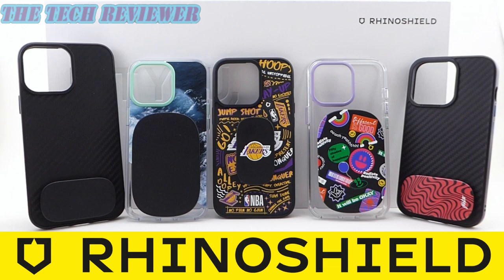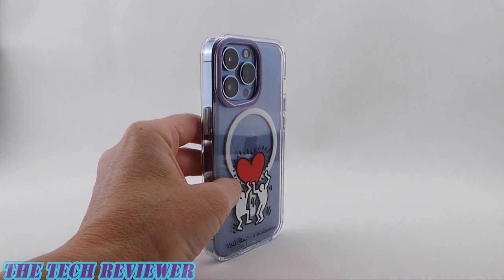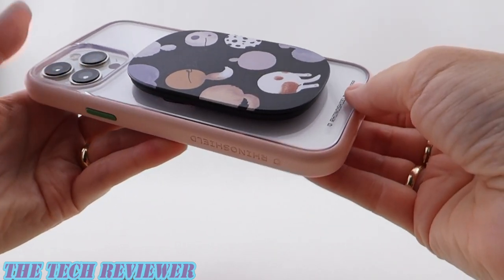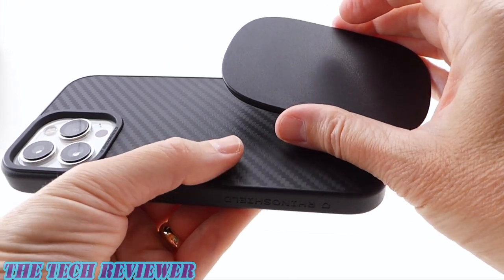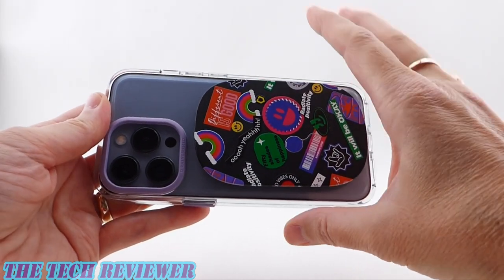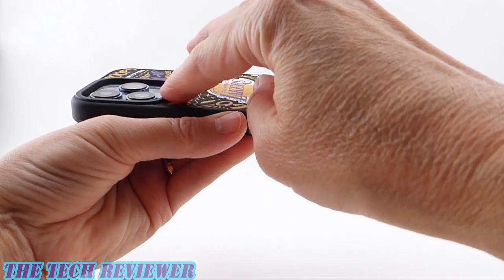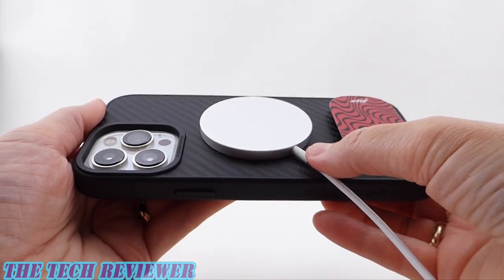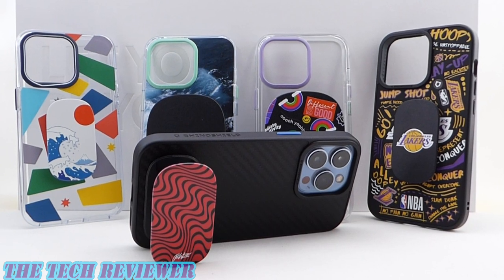Get a Grip on your iPhone with GRIPMINI & GRIPMAX from RHINOSHIELD!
Grip Greatness! Want a grip and stand combo for your iPhone that’s easy to use, secure, and really works? RHINOSHIELD’s new GRIPMINI and GRIPMAX are definitely worth considering! They attach onto your phone using either a reusable sticky pad or MagSafe, depending on the model, and fold almost completely out of the way when not in use. Made from 85% recycled PET bottles, they are eco-friendly, and like all RHINOSHIELD products, the GRIPMINI and GRIPMAX are highly customizable, with prints from RHINOSHIELD’s large graphics library (including prints from collaborations with big names like PewDiePie, NBA and NASA) as well as the option to add custom text or images. You can use the stand in either portrait or landscape mode and if you are using the grips which attach via adhesive, you can position the grip anywhere you like on the phone (the MagSafe GRIPMAX will only attach in the spot where the MagSafe magnets are). There are a few issues: the MagSafe GRIPMAX blocks two of the three lenses on the rear camera when used on the iPhone 13 Pro, and one of the three lenses when used on the iPhone 13 Pro Max. And I found that none of my regular wireless chargers were able to charge my iPhones with the GRIPMINI or adhesive GRIPMAX attached, although my MagSafe charger worked with the GRIPMINI attached, as long as the GRIPMINI was positioned at the bottom of the device. The MagSafe GRIPMAX didn’t allow any wireless charging when it was in place either, but because it was so easy to detach for charging, I didn’t see that as a problem. Of course, the adhesive versions of the grips attach and detach quite easily…the sticky pad is designed to allow you to take it on and off over and over again without any issues…but nothing is quite as convenient as MagSafe!  Finally, the MagSafe GRIPMAX only worked as a landscape stand when attached to the 13 Pro Max…the positioning of the grip wouldn’t work in a portrait stand orientation. When the MagSafe GRIPMAX was attached to the smaller iPhone 13 Pro, however, both portrait and landscape stand positions worked perfectly.

00:00 Introduction
01:28 MagSafe GRIPMAX details
01:56 MagSafe GRIPMAX on 13 Pro MagSafe Clear
02:58 MagSafe GRIPMAX on 13 Pro Max MagSafe Mod NX
05:02 Adhesive GRIPMAX vs MagSafe GRIPMAX
06:09 Adhesive GRIPMAX on 13 Pro Max SolidSuit
07:12 Adhesive GRIPMAX on 13 Pro Clear
08:14 GRIPMINI on 13 Pro SolidSuit
10:36 GRIPMINI on 13 Pro Clear
11:04 GRIPMINI on 13 Pro Max SolidSuit
12:06 Conclusions
12:50 Pricing, coupons and where to buy

RHINOSHIELD’s new GRIPMINI and GRIPMAX are available directly from RHINOSHIELD and are priced starting at $9.99 for the GRIPMINI base model, increasing to $12.99 for the GRIPMINI standard prints and $14.99 for GRIPMINI premium collaboration prints. For the GRIPMAX adhesive version, prices start at $17.99 for the base model, and increase to $19.99 for standard prints and $21.99 for premium prints. Finally, the MagSafe GRIPMAX is $24.99 for the plain base model, $26.99 for standard print designs, and $28.99 for premium collaboration prints, although you can get a discounted price on the MagSafe GRIPMAX if you purchase it together with a MagSafe case. Many thanks to the kind folks at RhinoShield for sending me out these samples to review.